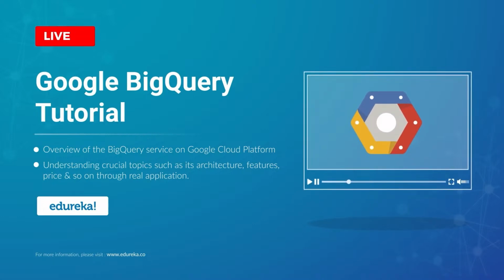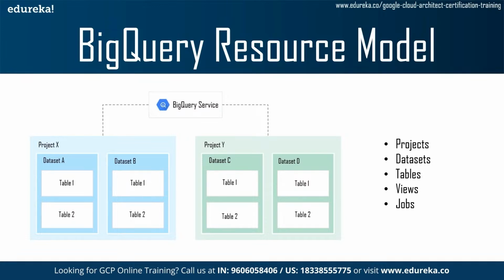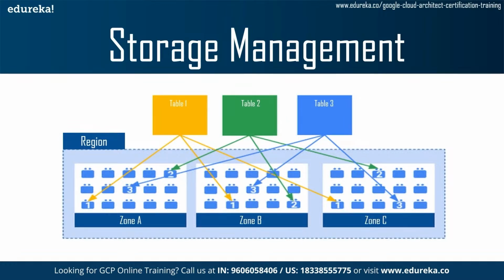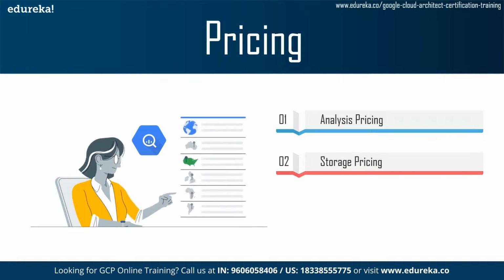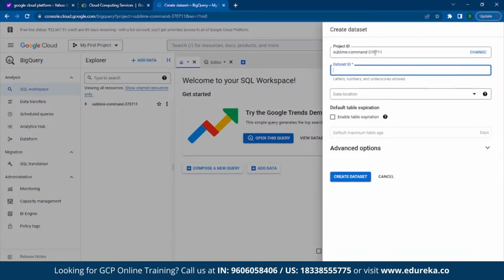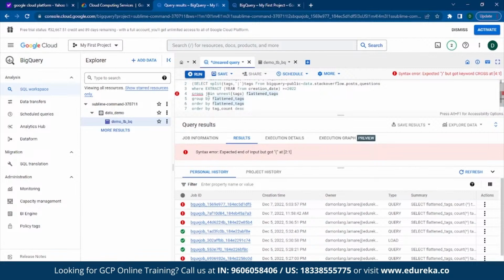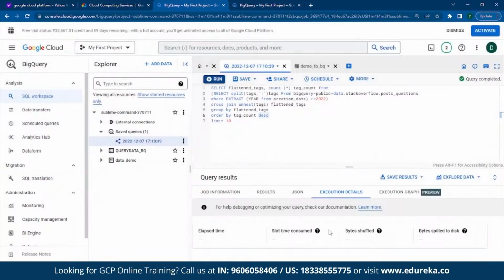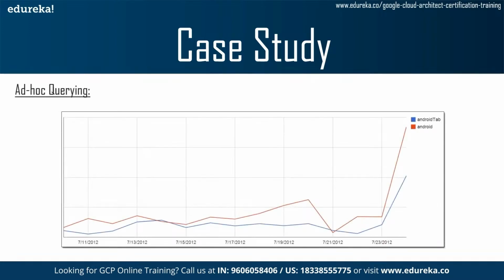What is Google Big Table | Cloud Bigtable | Google Cloud Platform Training | Edureka Rewind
This Edureka video on '𝐖𝐡𝐚𝐭 𝐢𝐬 𝐆𝐨𝐨𝐠𝐥𝐞 𝐁𝐢𝐠𝐭𝐚𝐛𝐥𝐞' will give you an overview of cloud bigtable in Google Cloud Platform and will help you understand various concepts that concern GCP Bigtable.
Following pointers are covered in this Google Bigtable:
00:01:04 Why Google Bigtable?
00:04:39 What is Google Bigtable
00:05:20 Key Features
00:06:39 Architecture
00:07:48 Data Model
00:12:55 Use Cases

What is the GCP Certification?

Every professional prefers Google Cloud Platform certification to achieve a better job and promotion in their job. The GCP certification has allowed youth to secure the job of their dreams in established companies with higher career opportunities. Google Cloud certification gives job applicants more advantages and preference than others. Therefore GCP certification online is the best that any techie professional or student should seek.

Can I learn Google Cloud online?

If you're looking for information on applications development, business or technology cloud infrastructure, machine learning, and data, there's plenty of Google cloud training available. Structured training in an online or classroom setting will help you remember information more effectively than self-learning.